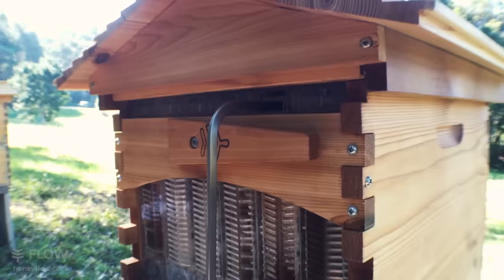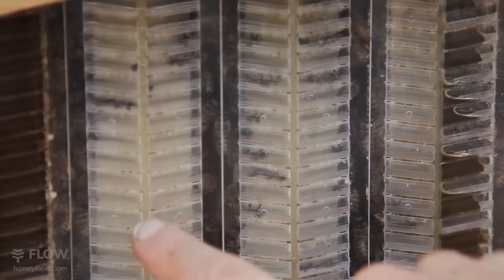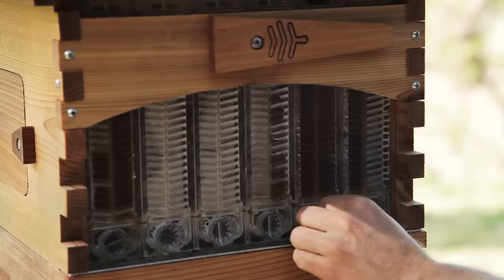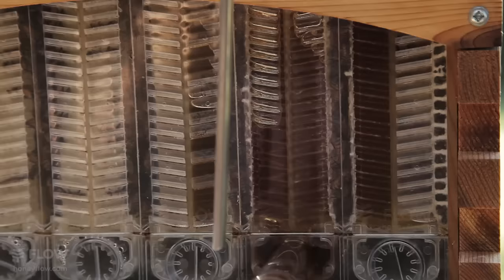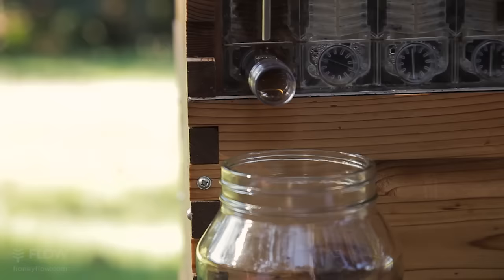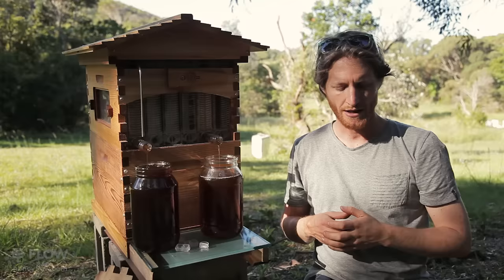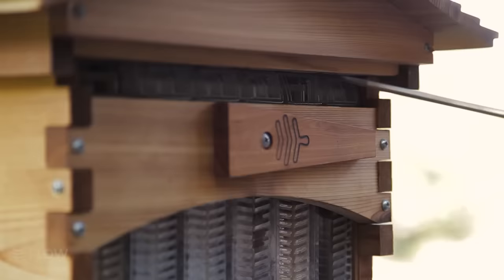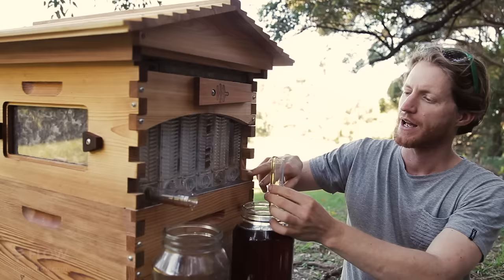Flow Hive honey harvesting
Watch as Cedar explains in detail how to harvest honey using a Flow Hive.